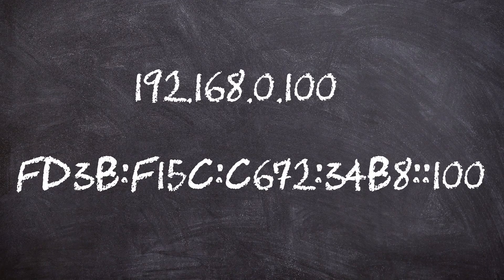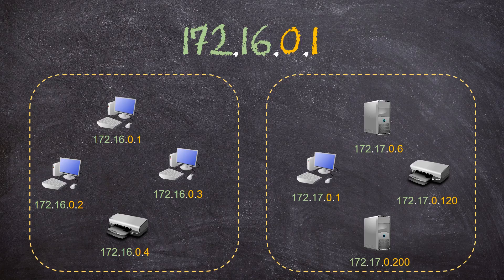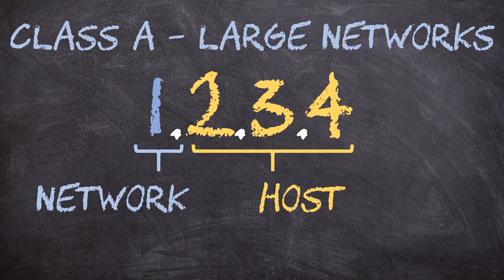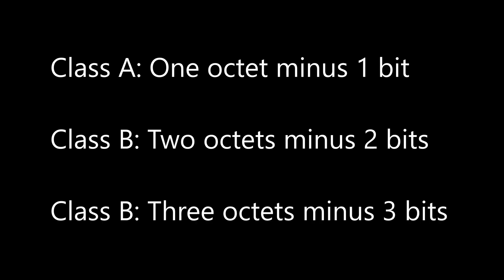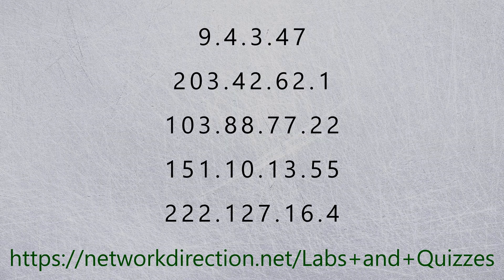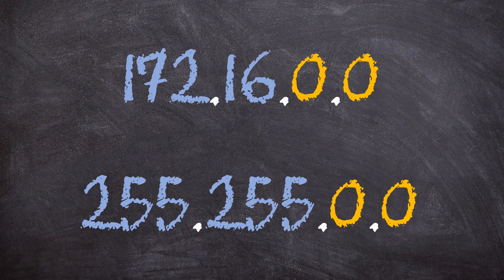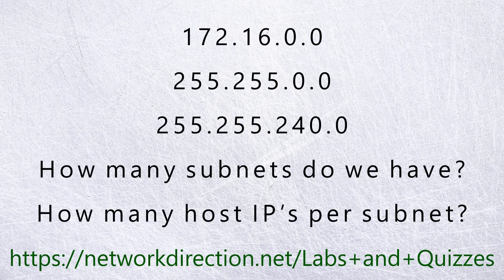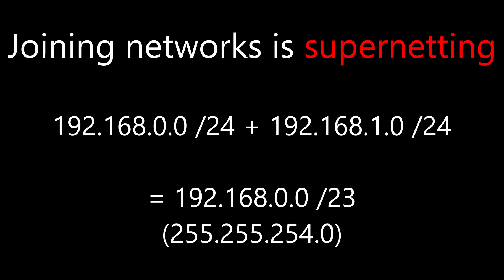How IP Addresses Work | Network Fundamentals Part 4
Welcome to the fourth part of the Network Foundation series. This video looks at IP addressing, and how it works. This is critical information for anyone new to networking, or studying for CCNA or CCENT exams.

We start at the beginning, with what IP’s look like, and why. Understanding binary is your friend here!

Did you know that IP addresses are two addresses in one? Yes, it’s true! An IP includes the host address, as well as the address of the network it resides in.

Speaking of networks, we have changed how we address them over time. One of the early methods was to use classes. Perhaps you’ve heard of class A, B, and C networks?

But this has its limitations. So, we also have classless networks, or CIDR (Classless Inter-Domain Routing). This introduces a new concept: The subnet mask. Now we can break up networks as we see fit!

The next video will take this further, as we look at IP Addresses in Depth.